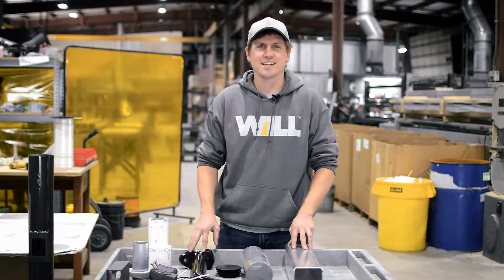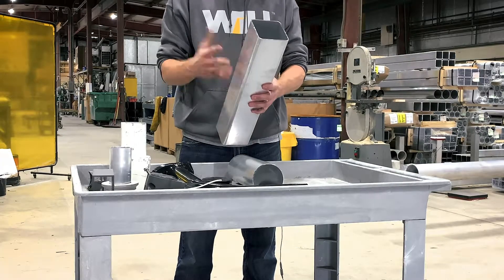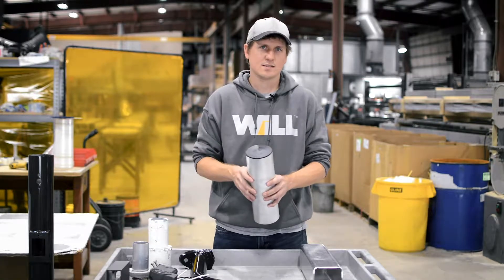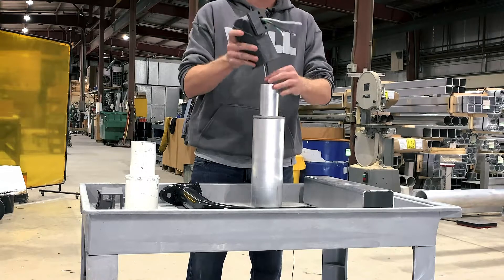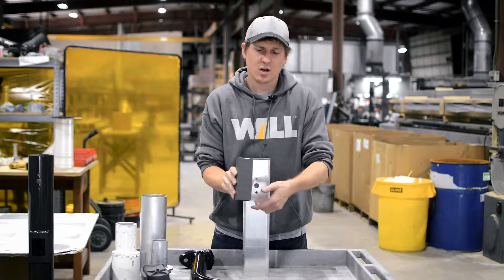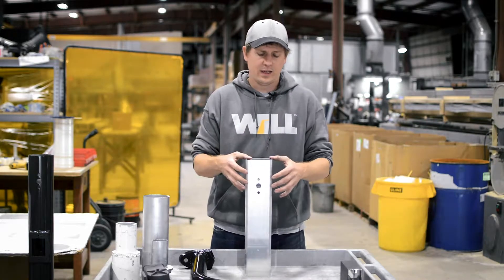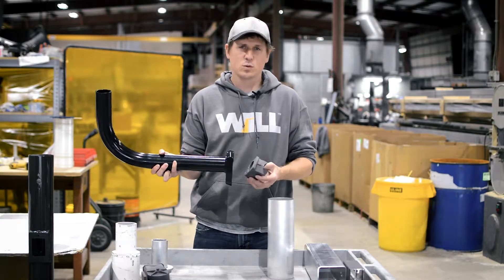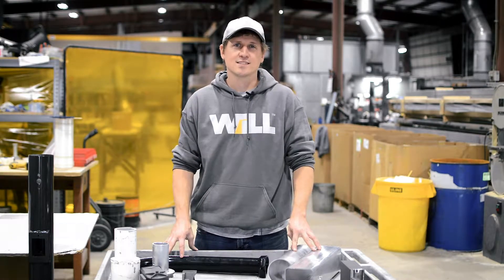Light Pole Mounting Options | Anatomy Of A Light Pole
As part of our "Anatomy of a Light Pole" series, this video discusses the different light pole mounting options offered at Wisconsin Lighting Lab. Josh will cover a variety of fixture mounts, including open-top, top cap only, tenon top, simplex style, and drilling mounting options, as well as common applications for each.

In this series, "Anatomy Of A Light Pole," you will learn the essentials of light pole design and structure.

Table of Contents:
0:16 - Open Top Mounting
0:50 - Top Cap Only Mounting
0:38 - Tenon Top Mounting
2:44 - Drilling
3:10 - Key Information
3:42 - Orientation Overview
4:18 - Simplex Mounting